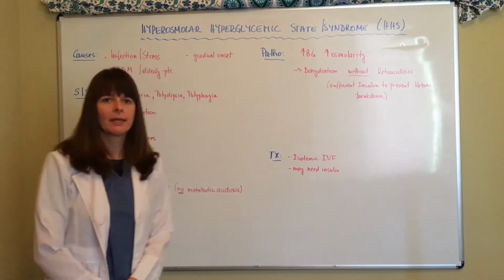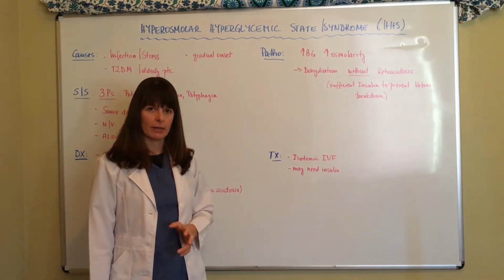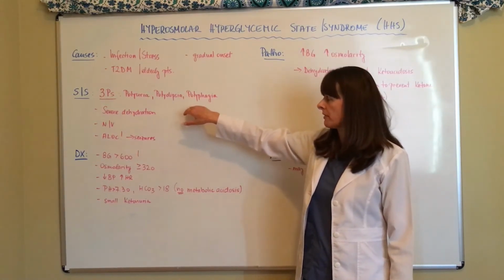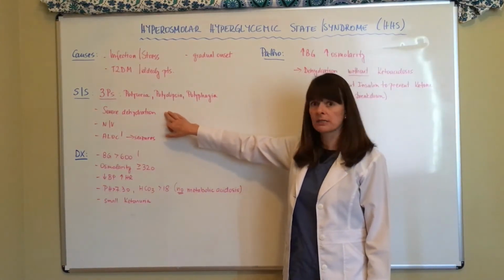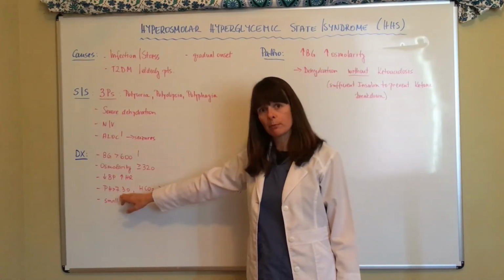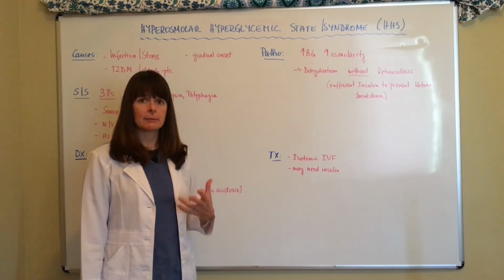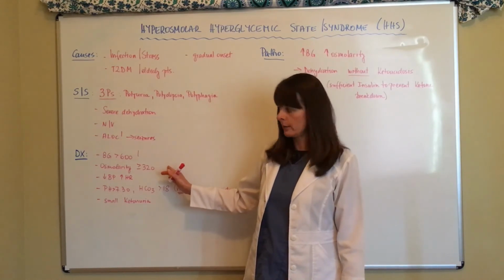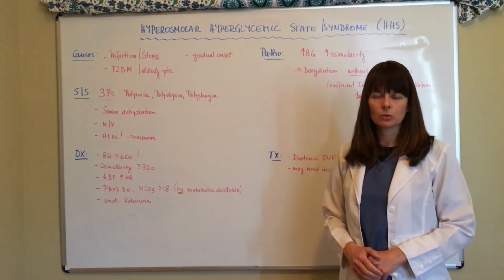Hyperosmolar Hyperglycemic State/Syndrome (HHS)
This video discusses this life-threatening complication of Type 2 diabetes. It elaborates on the pathophysiology, cause, treatment options and associated nursing care.
The diabetic ketoacidosis (DKA) video delineates this complication of Type 1 diabetes. Also refer to the basic video on Type 1 and 2 diabetes in the Endocrine Playlist as well as the Fluid & Electrolyte Playlist for a discussion of PH regulation to maintain homeostasis.
For additional videos about endocrine content please visit the Endocrine and Fluids and Electrolytes playlists of my channel Nursing School Explained.